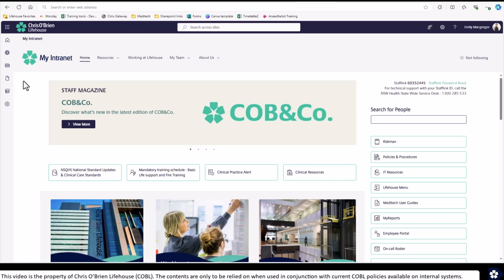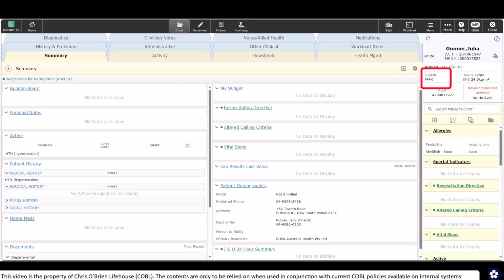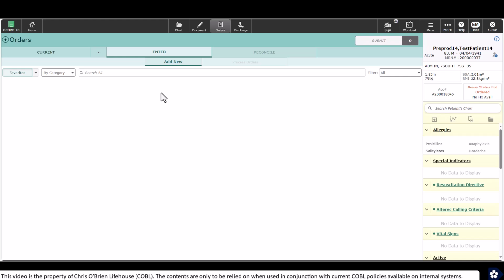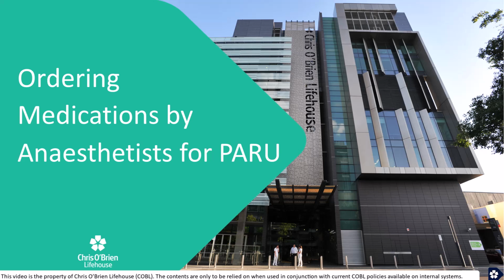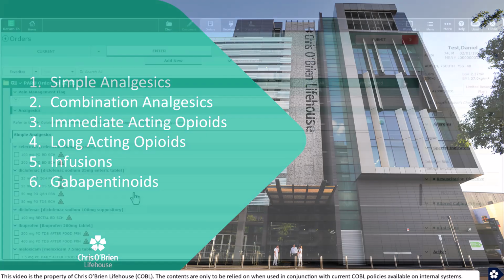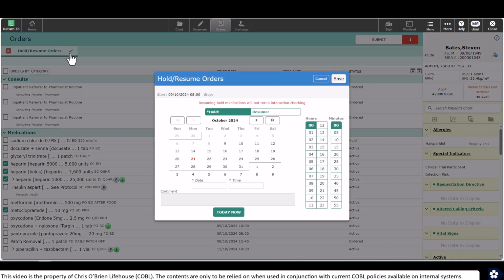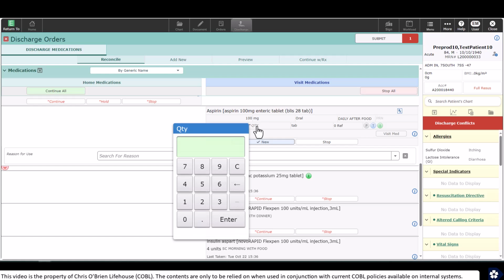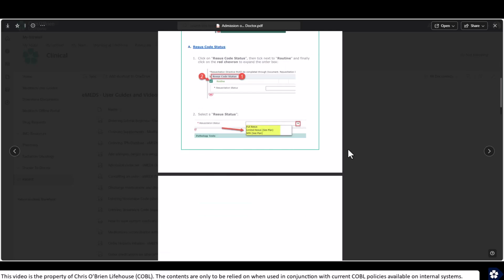This video is Superseded, please use link below for updated Anaesthetist Training